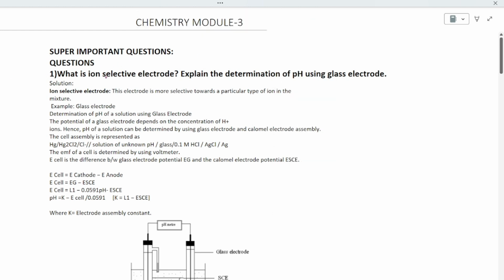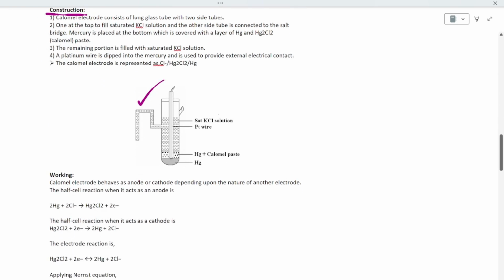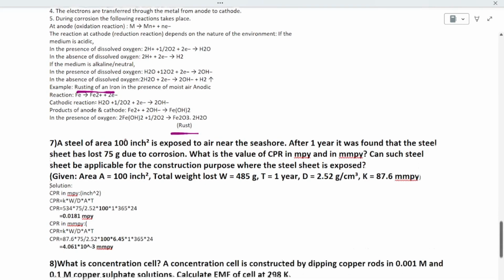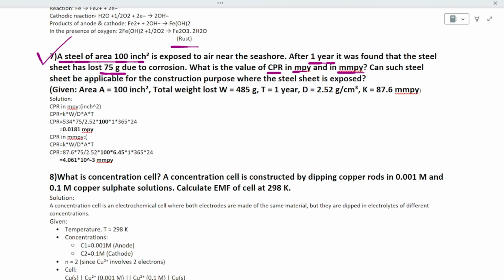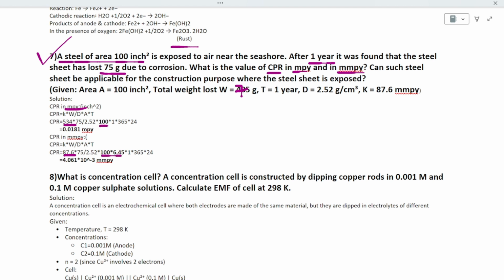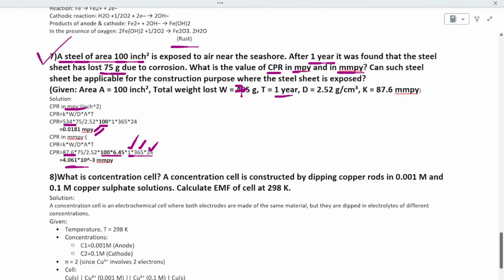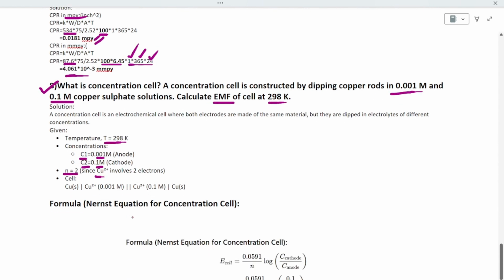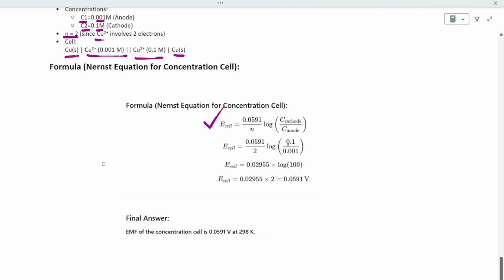Chemistry Module 3 (CSE-VTU) 📚All important questions with Answers and also numericals explained!🔥🔥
🎯 Chemistry - Third Module for CSE | VTU  Exams

This video covers the most important and expected questions with detailed answers from Module 2 of Chemistry (CSE stream – VTU syllabus).

✅ Fully solved Q&A format with numerical questions solved
✅ Based on Previous Year Questions (PYQs)
✅ Model paper-based important Qs
✅ Easiest explanations — exam-focused
✅ Useful for last-minute revision & scoring high

Short + long answers

Conceptual clarity

Smart tips to remember

🎓 Made especially for CSE/ISE/AI-ML/AI-DS students under VTU
📲 Follow for more updates: Instagram – @sporifii_learn